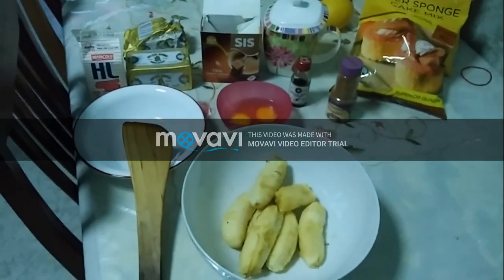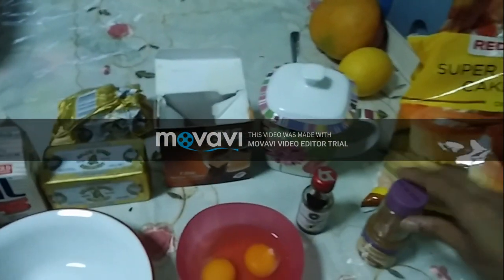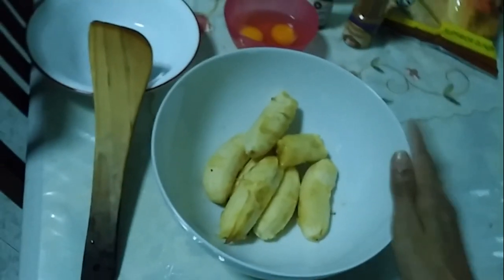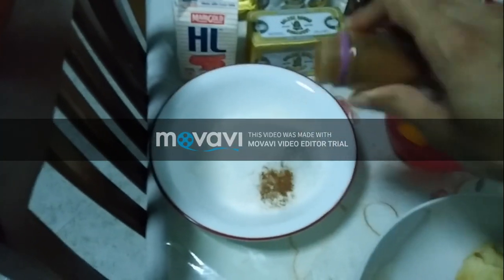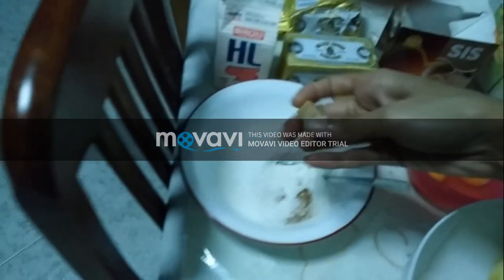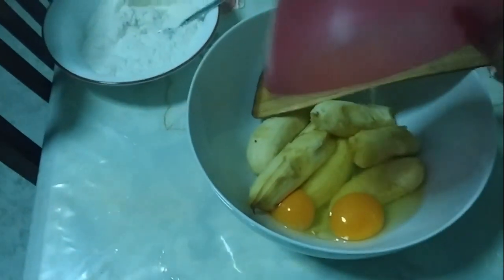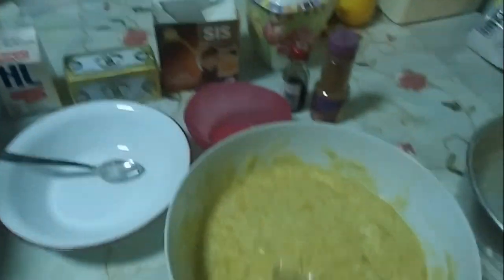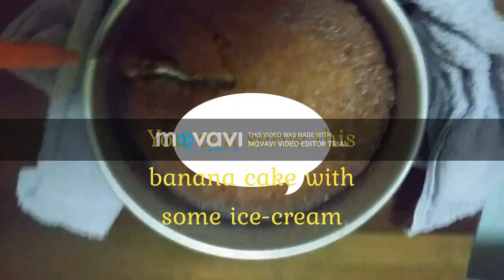Banana Cake Mania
Hey my lovelies!Hope you enjoy every bite of this yummylicious banana cake video:)